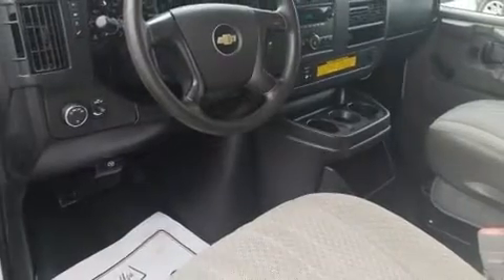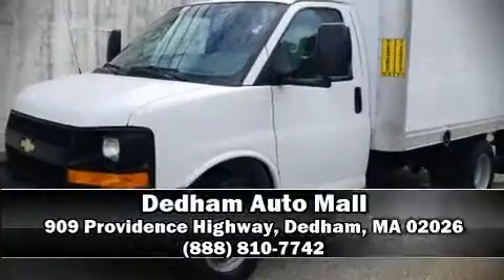2012 Chevrolet Express Cutaway Work Van in Dedham, MA 02026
It features an automatic transmission, rear-wheel drive, and a powerful 8 cylinder engine. Top features include air conditioning, a tachometer, variably intermittent wipers, a trip computer, fully automatic headlights, and more. Chevrolet ensures the safety and security of its passengers with equipment such as: dual front impact airbags, ignition disabling, and 4 wheel disc brakes with ABS. It also arrives with a Carfax history report, providing you peace of mind with detailed information. Our sales reps are extremely helpful & knowledgeable. We'd be happy to answer any questions that you may have. Come on in and take a test drive!